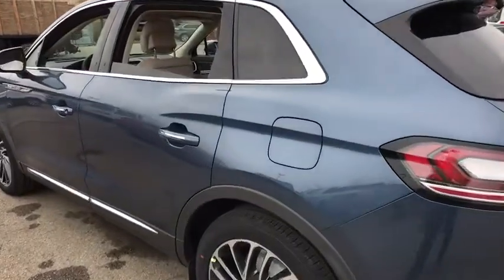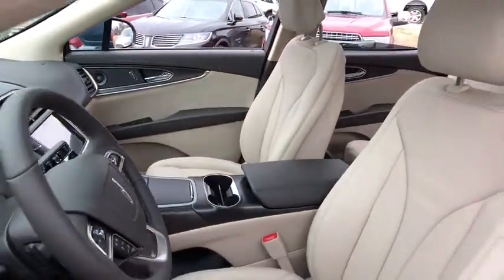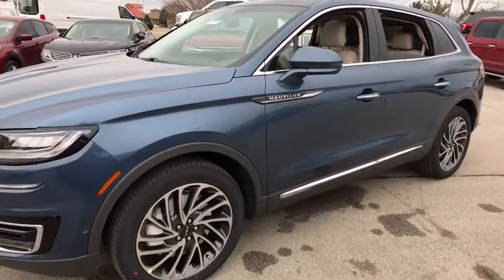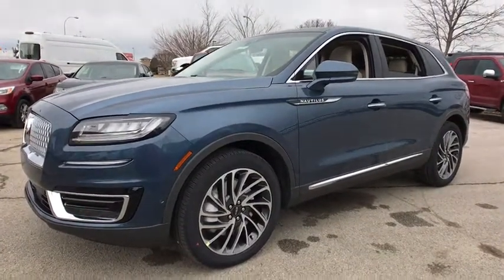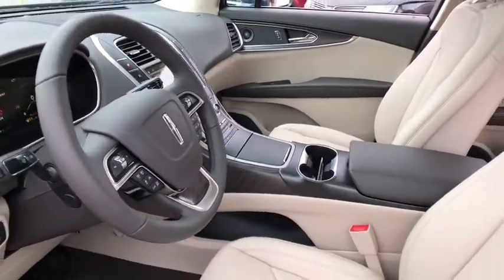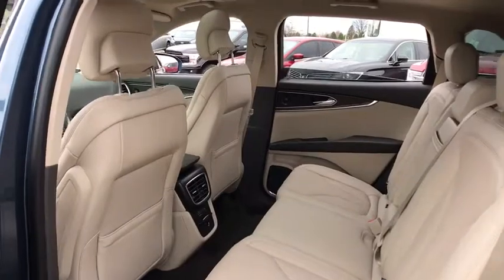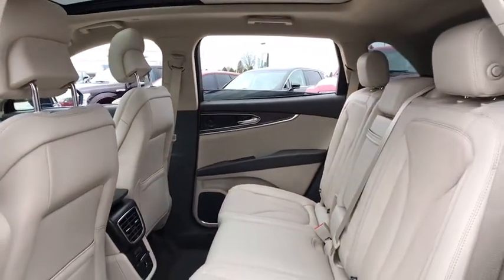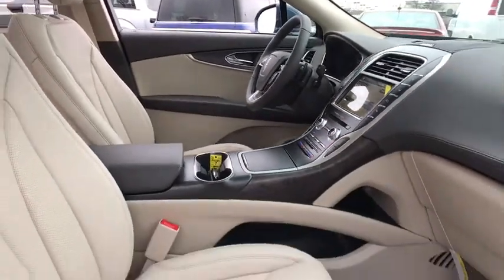2019 Lincoln Nautilus Louisville, Lexington, Elizabethtown, KY New Albany, IN Jeffersonville, IN 10L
Diamond N 2019 Lincoln Nautilus available at Oxmoor Ford in Louisville, Kentucky. Servicing the Lexington, Elizabethtown, KY New Albany, IN Jeffersonville, IN area.

Oxmoor Ford
100 Oxmoor Ln

2019 Lincoln Nautilus Diamond Factory MSRP: $53,820 Reserve 21/26 City/Highway MPG Price includes: $500 - Retail Bonus Customer Cash. Exp. 04/01/2019